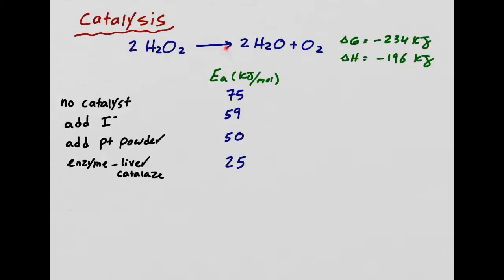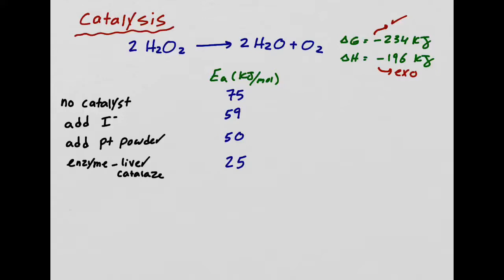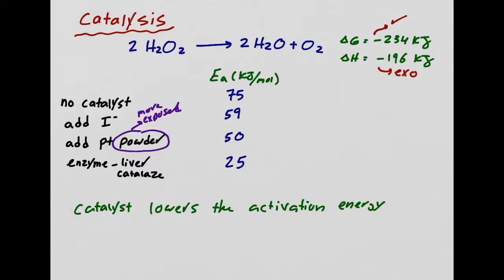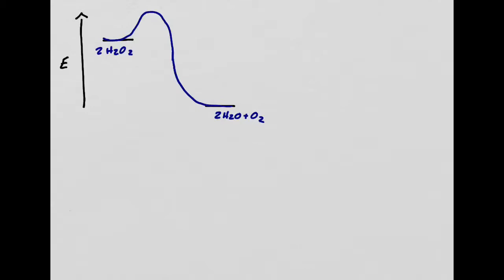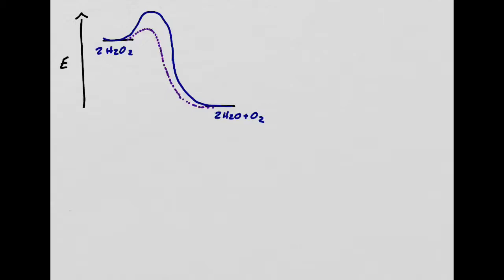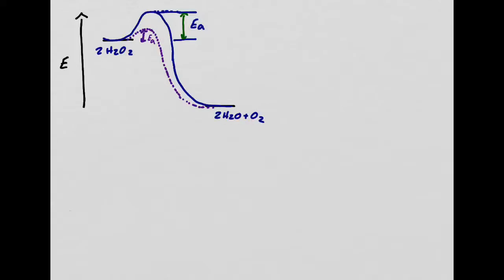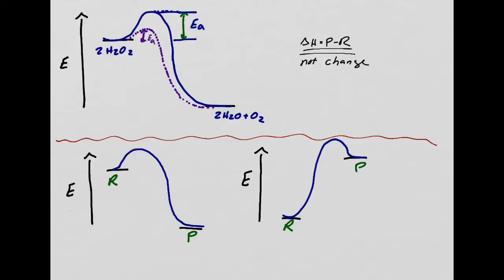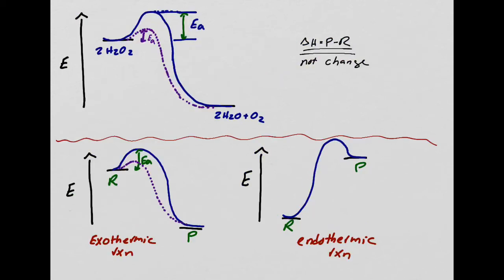Chem 1B-Lec 13-Kinetics Part 9 (Catalysis)